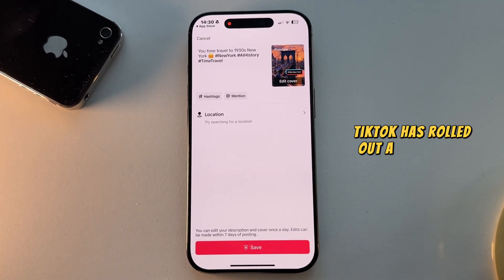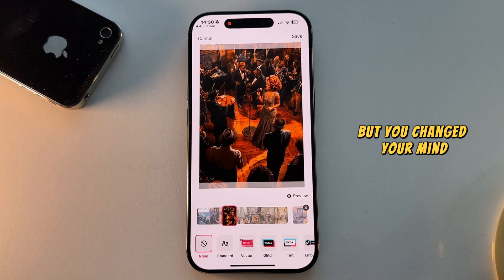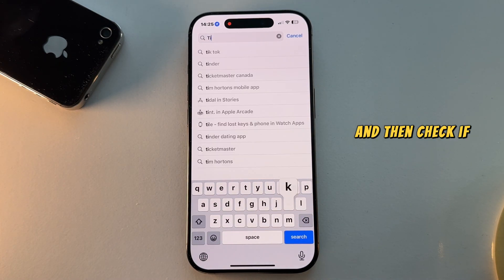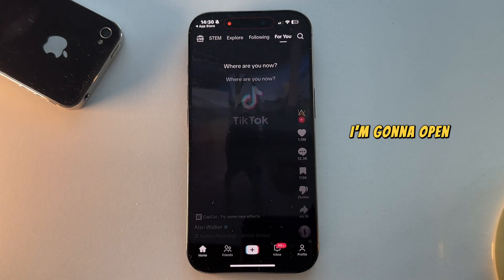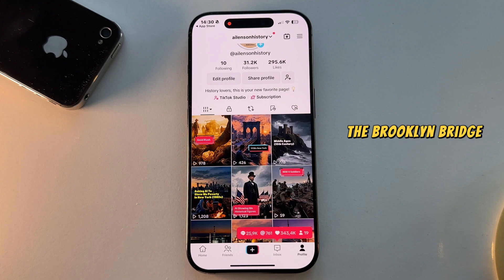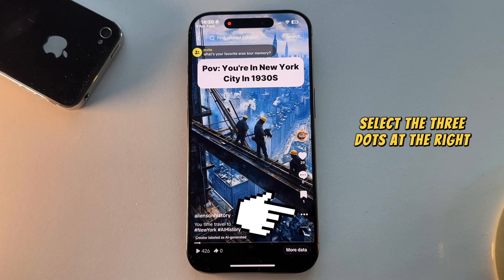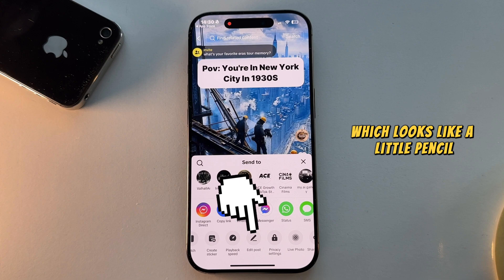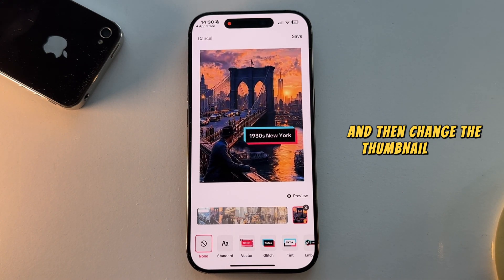How to Change TikTok Cover Photo/Thumbnail After Posting (2025)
How to Change TikTok Video Thumbnail After Posting (2025 Update)

In this video, I’ll show you how to change the cover photo of your TikTok videos even after posting them, thanks to TikTok’s latest update. If you’ve uploaded a video but want to switch up the thumbnail, this feature makes it super easy to do so!